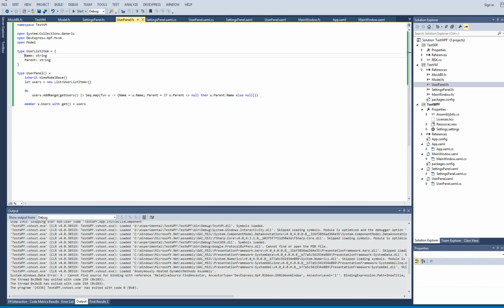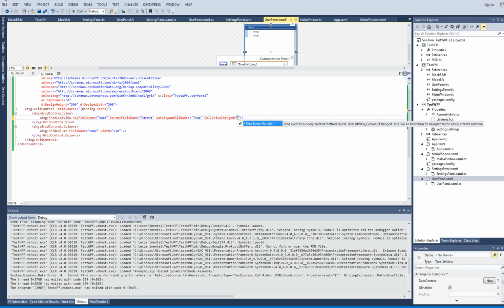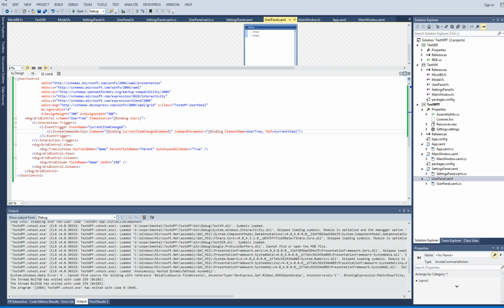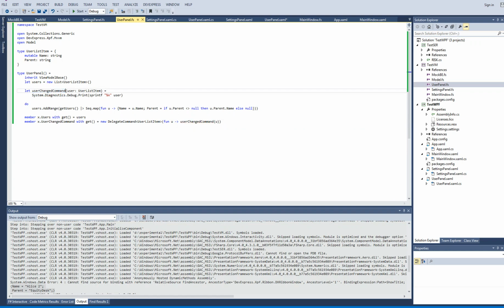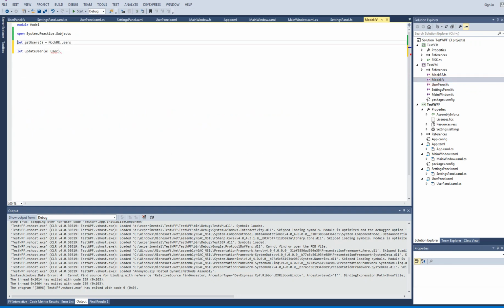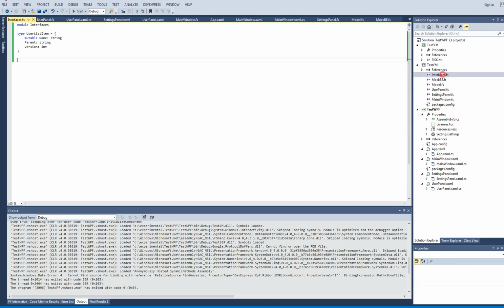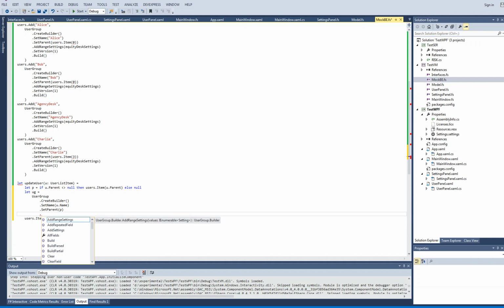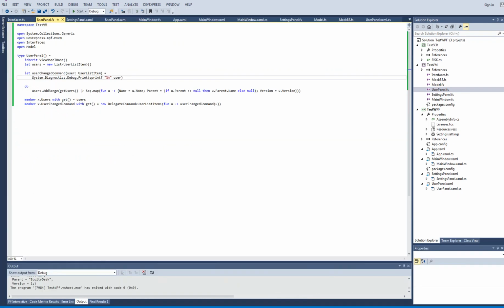WPF - Client Server app development - Vlog - Part 2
A vlog of the development of a risk management application from scratch. Done mostly live on screen.
Uses WPF/F# for user interface front-end and Clojure/MongoDB for backend.